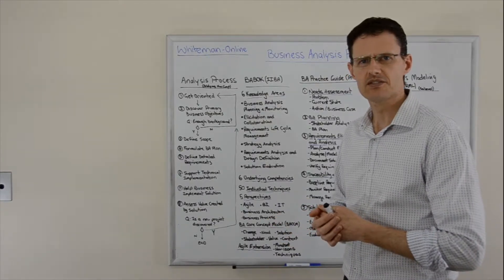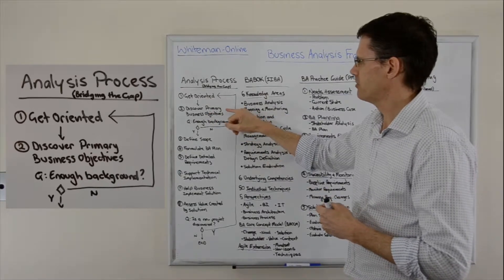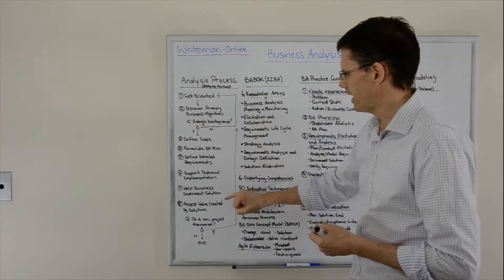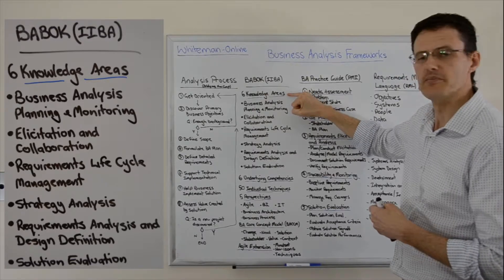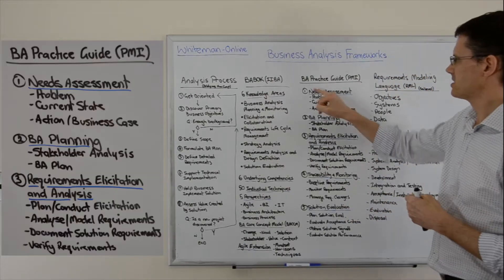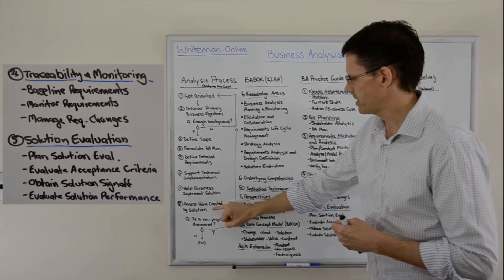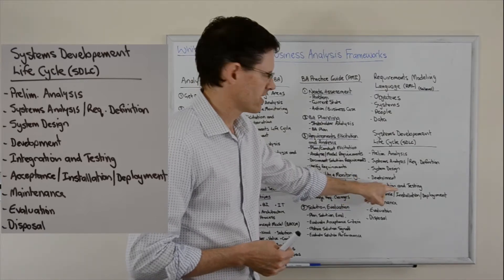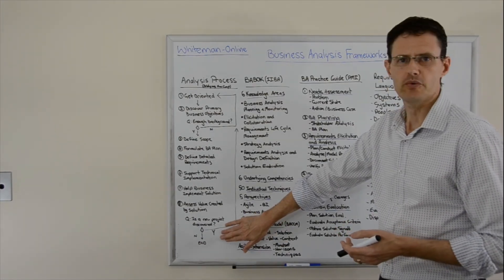Business Analysis Frameworks - Expert BA - Whiteman Online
In this video I explain the concept of a Business Analysis Framework and briefly outline a few of the common frameworks used by business analysts:
- Business Analysis Process (by Bridging the Gap)
- Business Analysis Body of Knowledge - BABOK (by International Institute of Business Analysis - IIBA)
- Business Analysis Practice Guide (by Project Management Institute - PMI)
- Requirements Modeling Language - RML (by Seilevel)
- Systems Development Life Cycle - SDLC

This is a Whiteman-Online presentation. For more great content:
2.